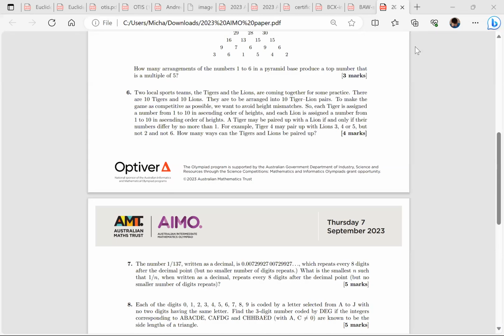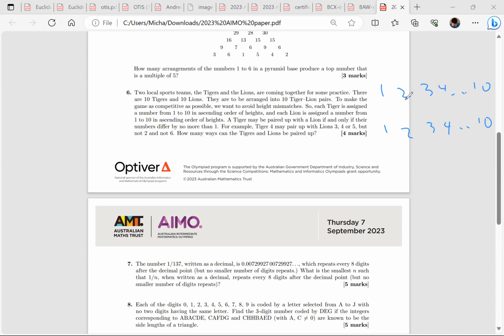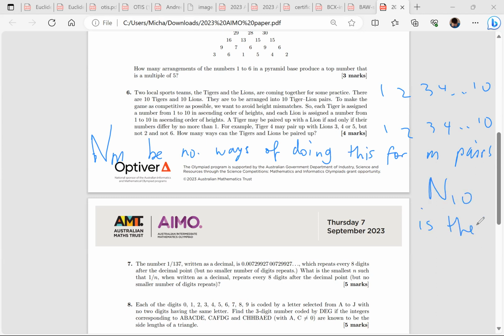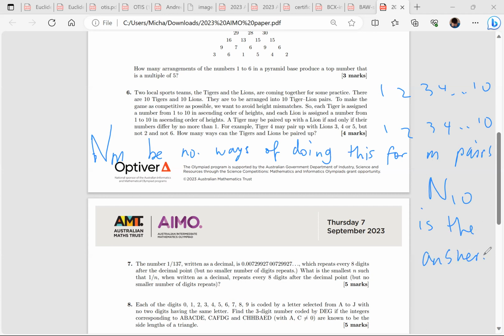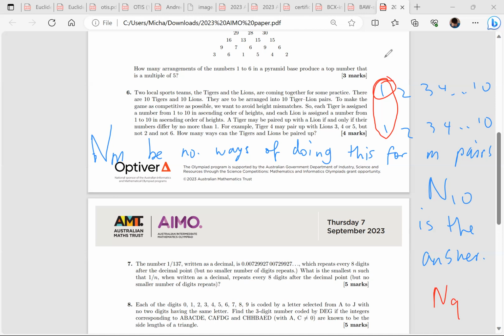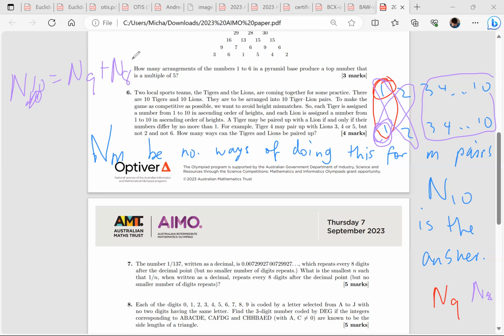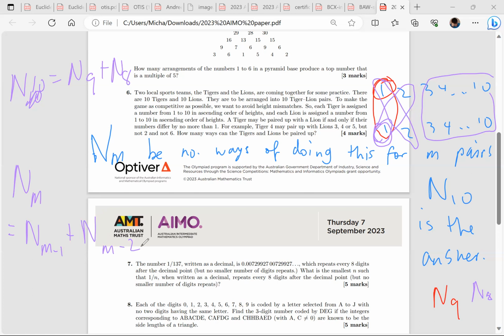2023 AIMO 6 Recurrence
Australian Intermediate Maths Olympiad 2023